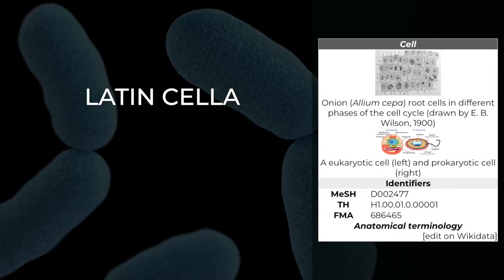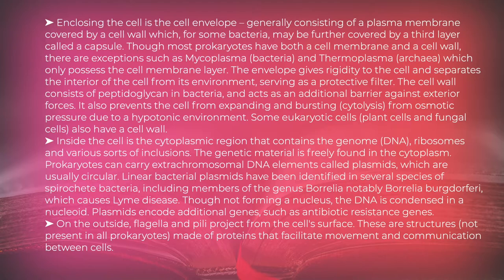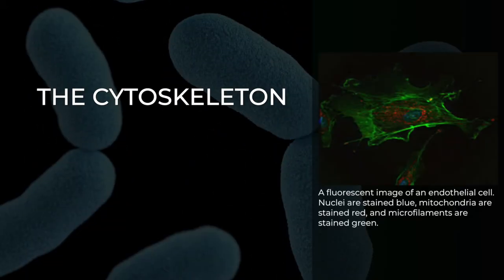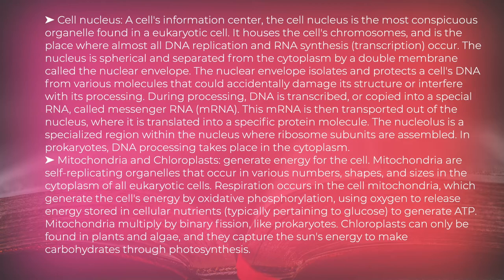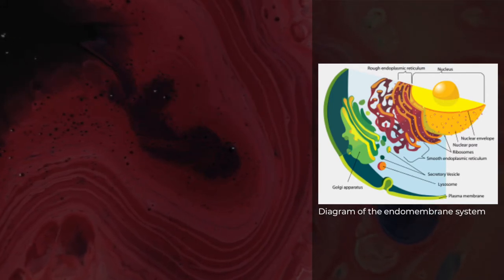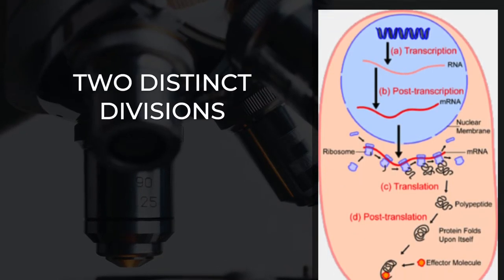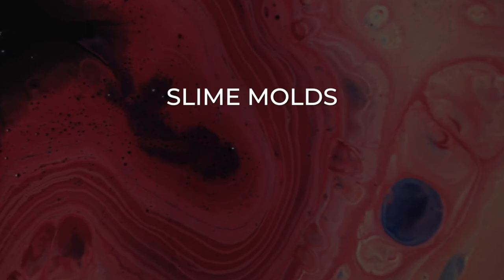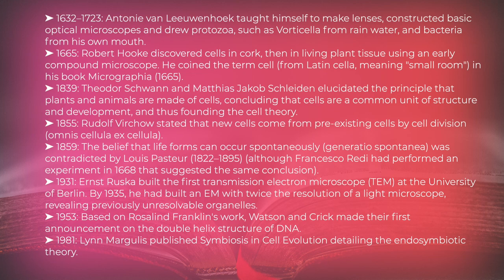Cell biology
Article accessed on: 13 July , 2020

Chapters

00:00 Intro
01:26 Cell types
05:50 Subcellular components
14:50 Structures outside the cell membrane
16:39 Cellular processes
21:06 Multicellularity
23:11 Origins
24:52 History of research